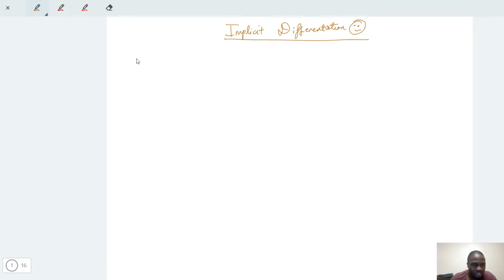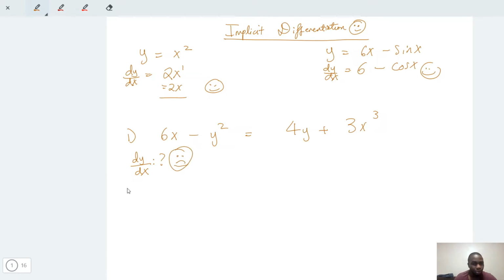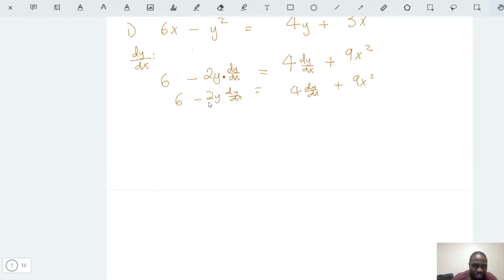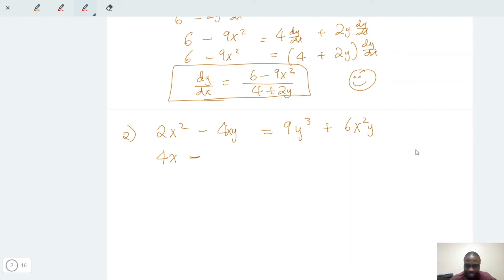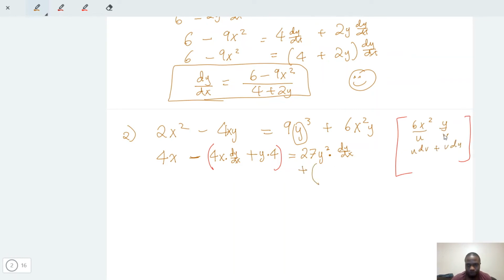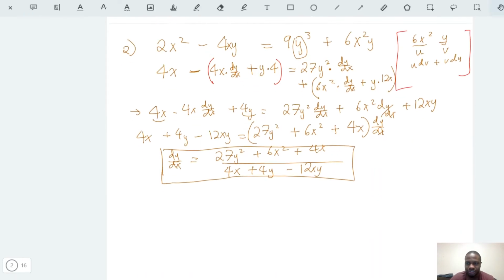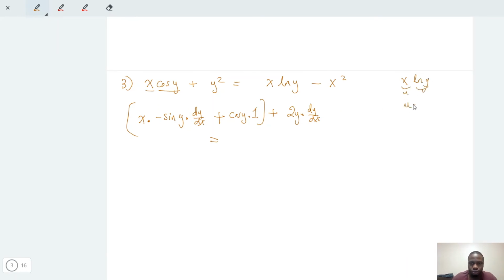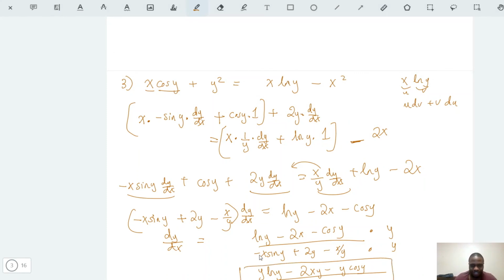Learn IMPLICIT Differentiation FAST and THOROUGHLY!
Hello all,

This video explains implicit Differentation in depth, with examples!

Hope this video proves helpful!